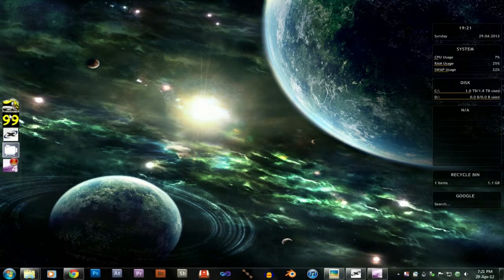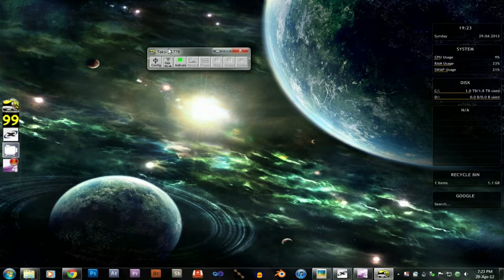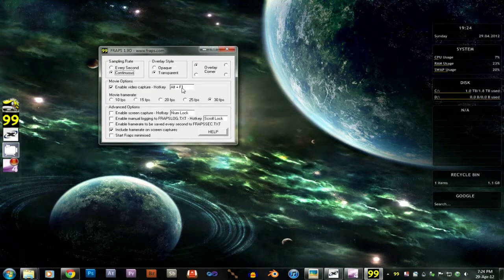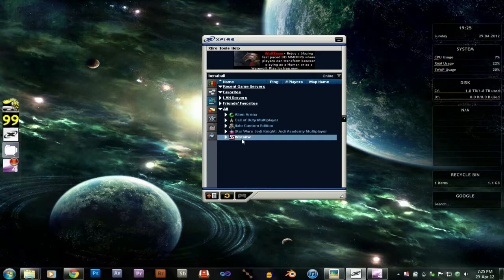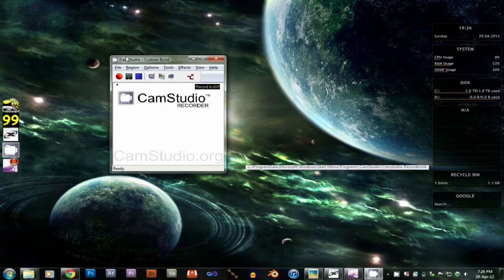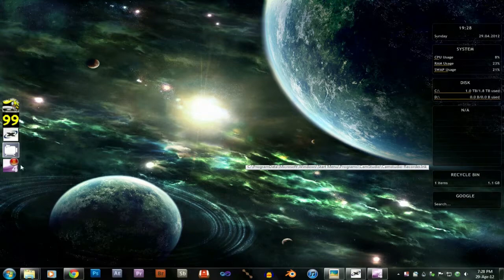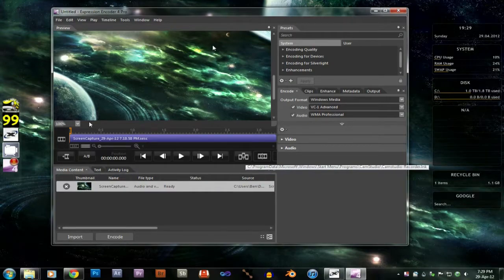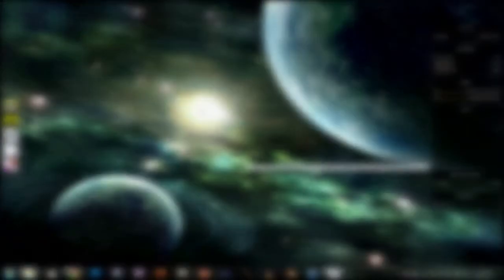UtD: Free Screen/Game Recorders!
DOWNLOADS!

It seems like there are no decent free screen recorders out there... I run you through some of the ones that I've used in the past, and the ones I currently use.

Other links!!

-Launchy (The app launcher I used to open some of the apps)